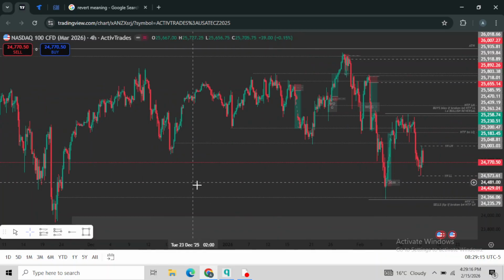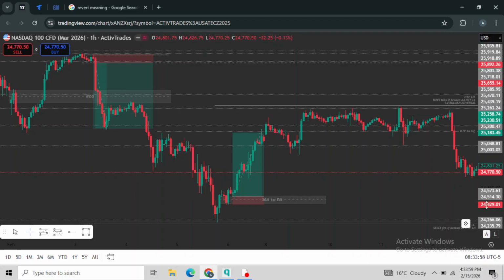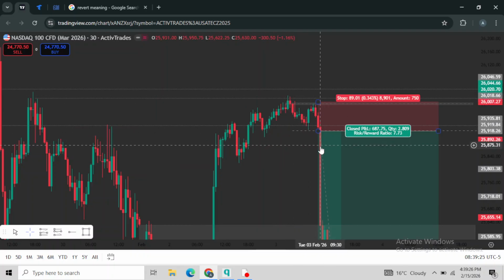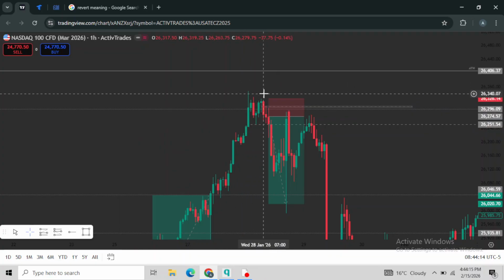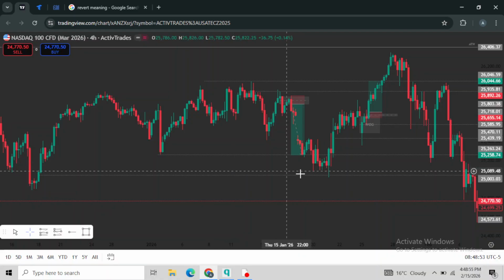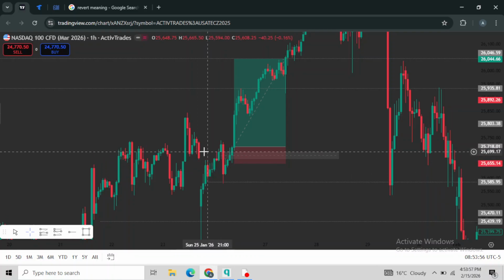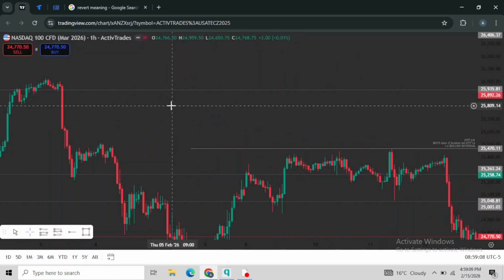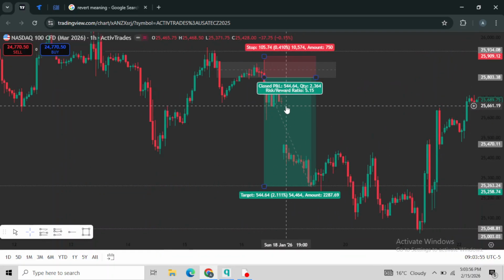happy ? valentine weekend backtest session on NQ - it works !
HTF Backtest session of my strategy. it works !

Market Structure & Price Action  Analysis on HTF

trade execution on 1H & 30M.

LQ sweep + FVG / IFVG  ENTRIES.